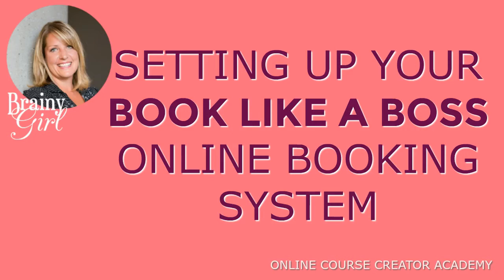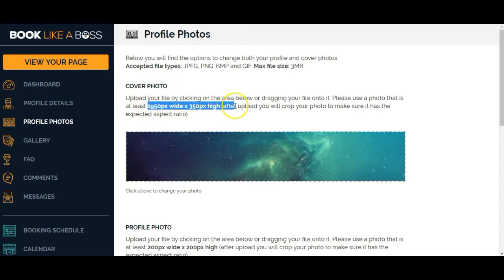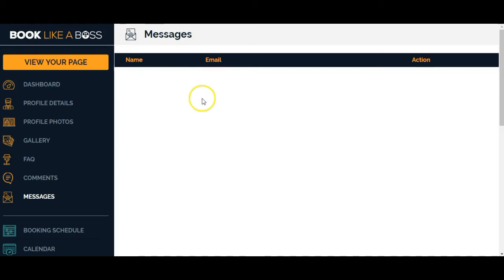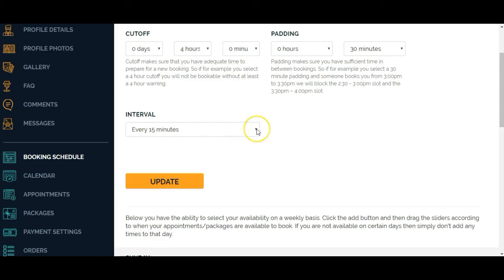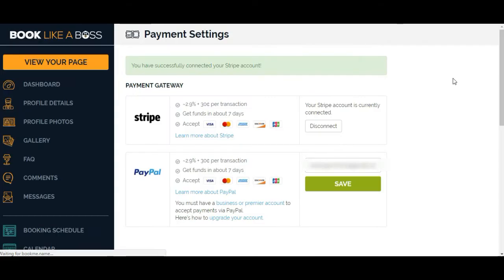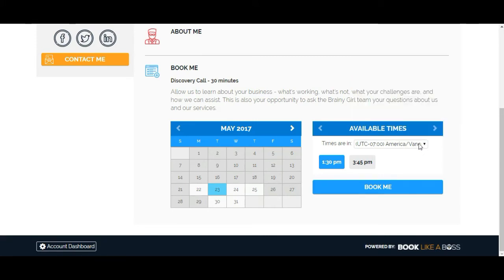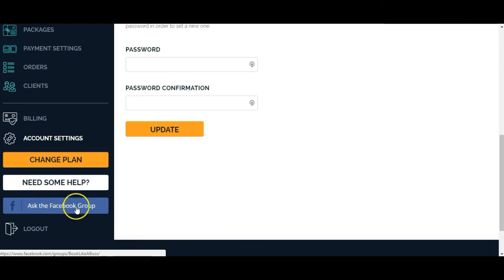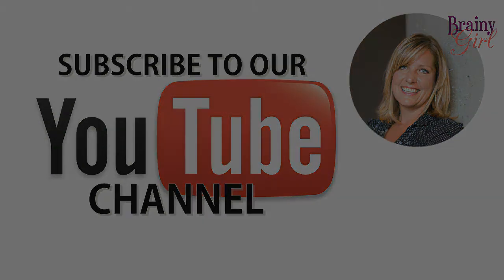Setting up 'Book Like a Boss' Online Booking System [tutorial]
Are you looking for an easy-to-use online booking system?

After purchasing 'Book Like a Boss' from an AppSumo deal, I filmed this tutorial while I was setting it up.

It was super easy and you can use it for online bookings as well as physical and digital products!

An online booking system is an easy way to automate this system. Instead of several back and forth emails, let your current and potential clients and customers book your services, or purchase products, right from your customized page.